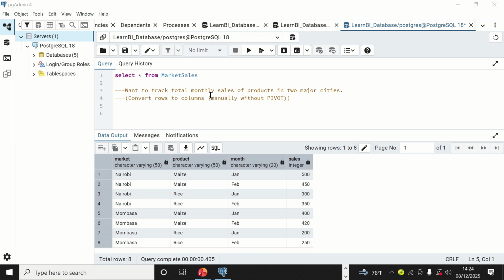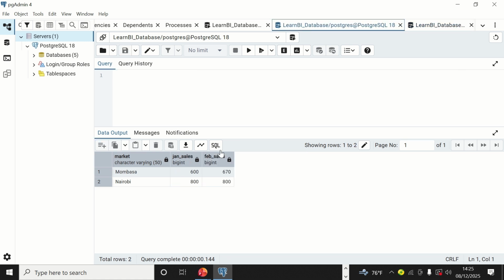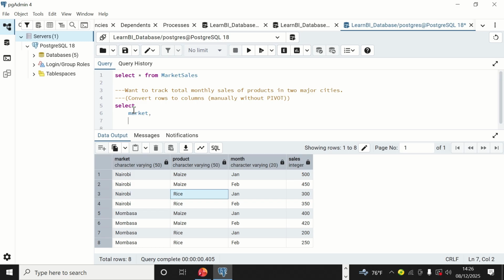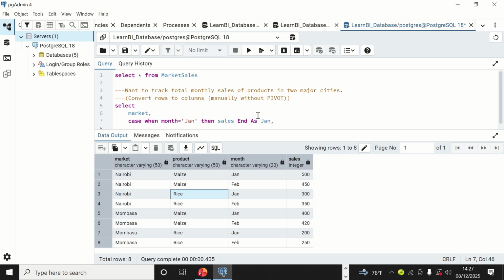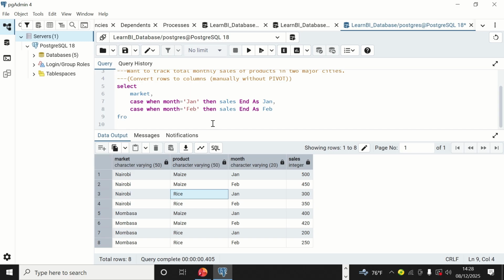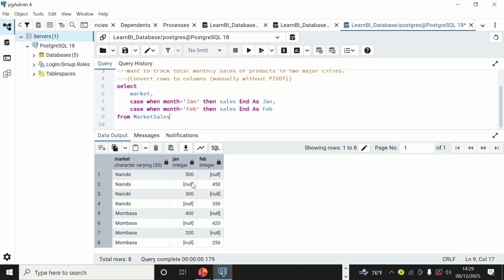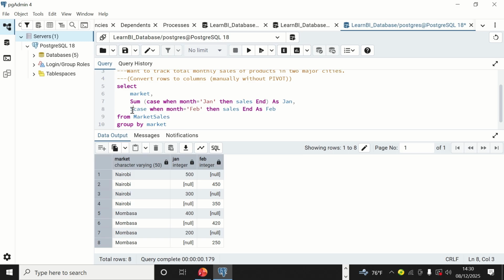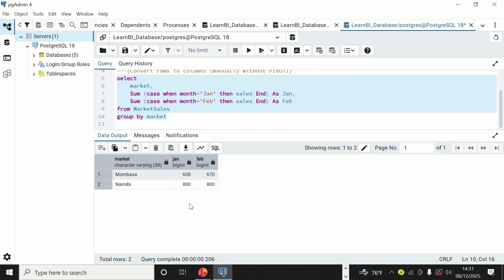SQL Interview Question: Convert Rows to Columns Without PIVOT | Manual Pivot Using CASE.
Struggling with SQL interview questions?

In this video, I show you how to convert rows to columns without using the PIVOT function.
We’ll use a manual pivot with CASE statements to transform data,
a technique every SQL professional should know.

What you’ll learn:

- How to pivot data manually using CASE
- Step-by-step explanation with a Kenya-market sales example
- Tips for SQL interviews and real-world projects